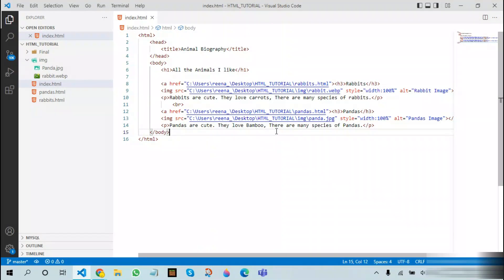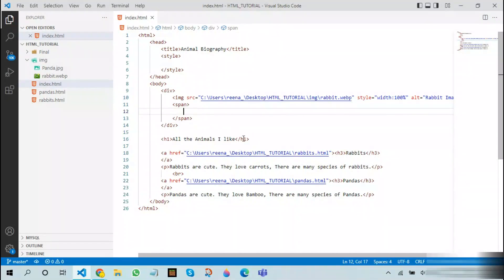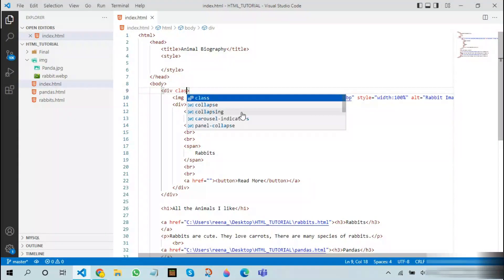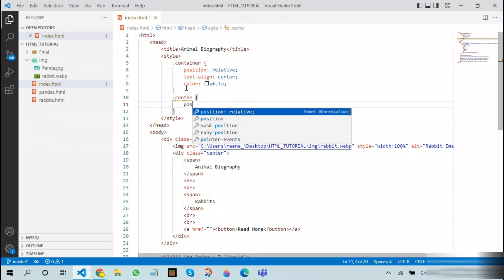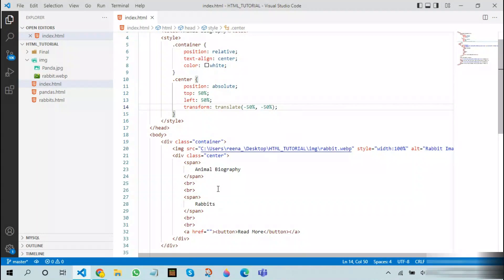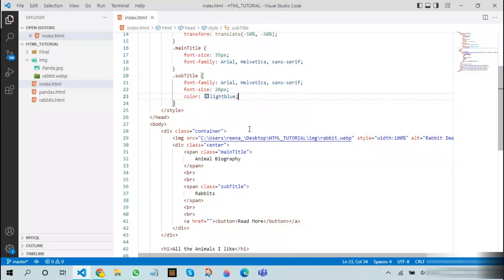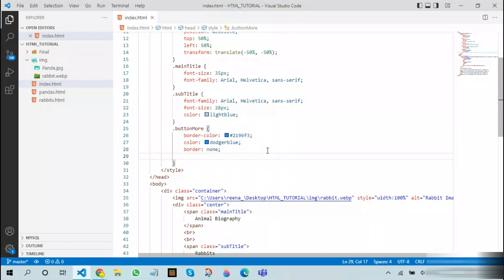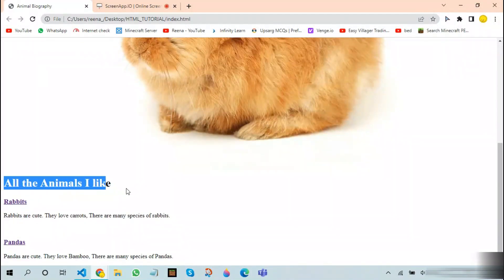HTML for Kids | HTML Tutorial | HTML Part 3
Hello Everyone! This is a brand new series started exclusively for kids. Since programming is one of the most important talents required in the next generation, we have started this series to help develop a fundamental understanding of coding. This series primarily teaches HTML 5 and CSS. Before starting the series, make sure you have a text editor(Visual studio code was used in this video, other text editors include a notepad, sublime text and WordPad, etc..) and a good browser(Google Chrome was used in this video, other browsers include Brave, Microsoft Edge, and Firefox).

We primarily focused on making a website related to animals and used various HTML and CSS elements on the same. Headings, paragraphs, linking, buttons and various other tags were thought in this series.

Hope you enjoyed the video. Also, share the video with your friends as it might help them too!